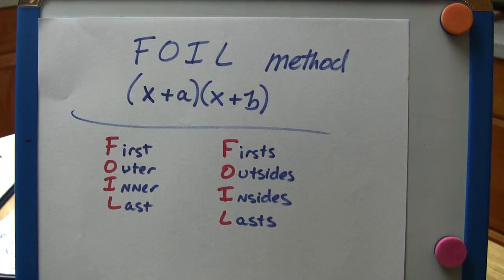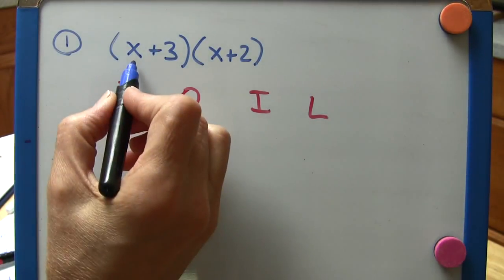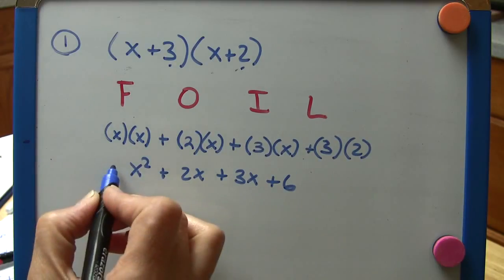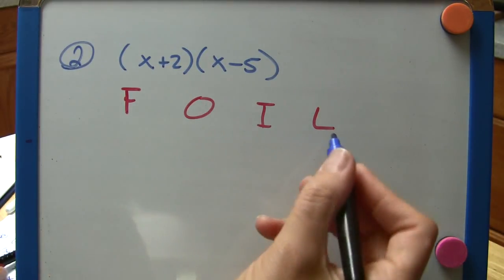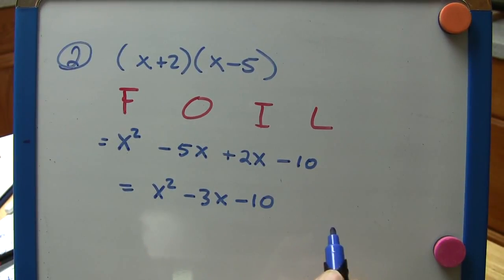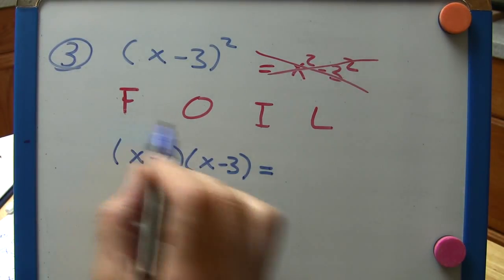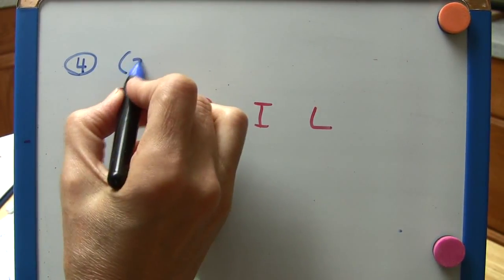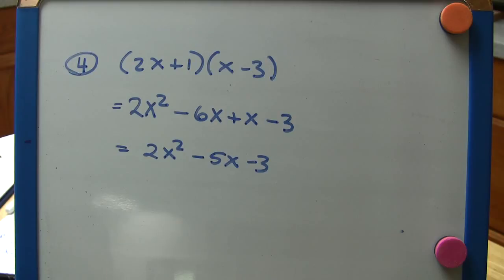Algebra 1: FOIL method of Multiplying Binomials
This video goes over how to multiply two binomials using the FOIL method of distribution. The FOIL method is a means for keeping track of the process of distributing the terms.